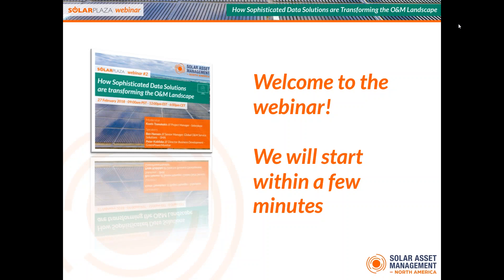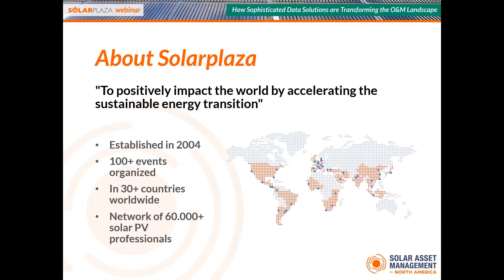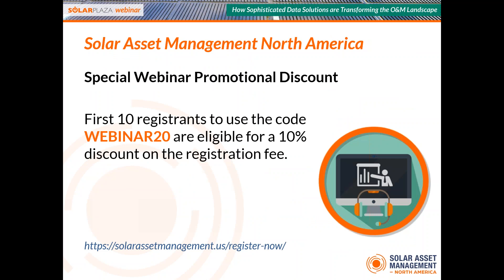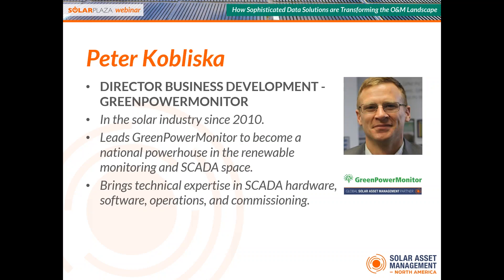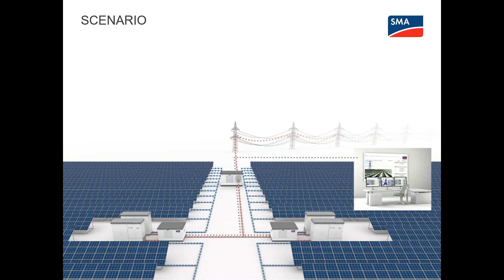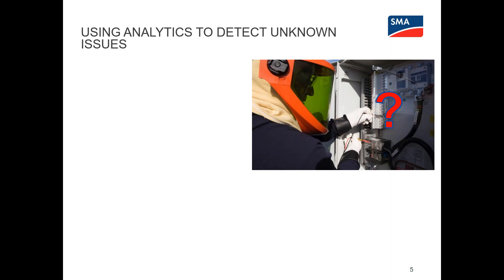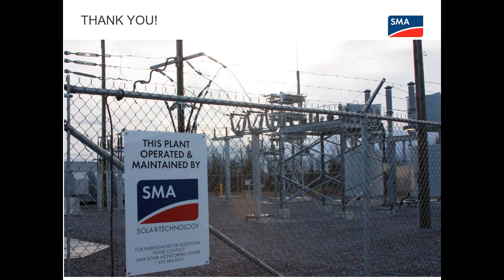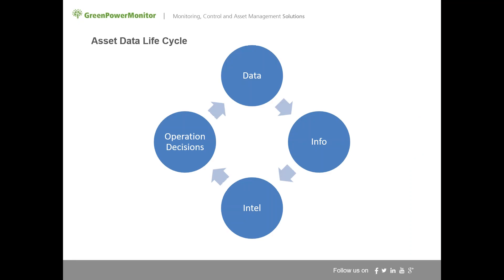Solarplaza Webinar: How Sophisticated Data Solutions are Transforming the O&M Landscape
Ben Hansen, Senior Manager for Global O&M Service Solutions at SMA America and Peter Kobliska, Director Business Development of GreenPowerMonitor will join the webinar to discuss how effective data gathering, organization and presentation are enabling a more efficient O&M strategy.

This webinar is part of Solarplaza's lead up to the Solar Asset Management conference (13-14 March 2018, San Francisco). For more information about the event and the program, please

🔗 Links